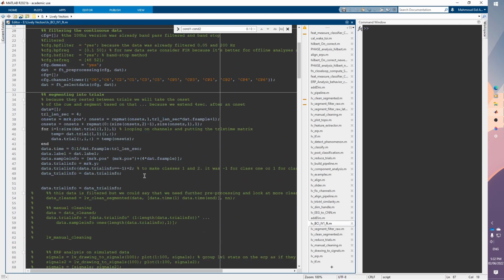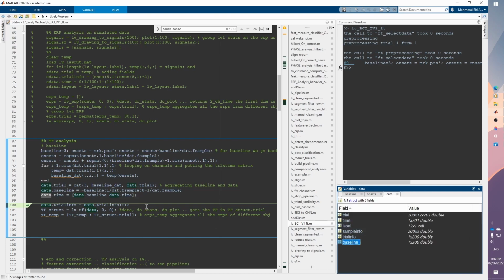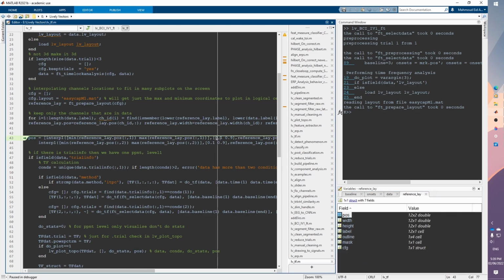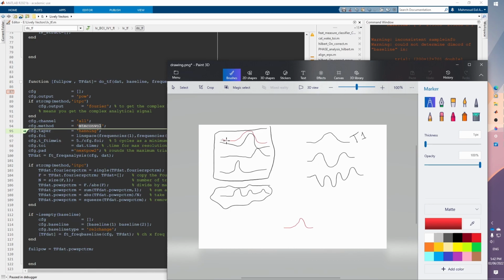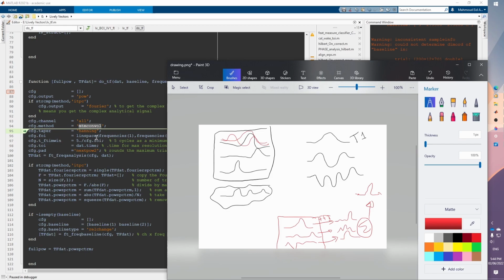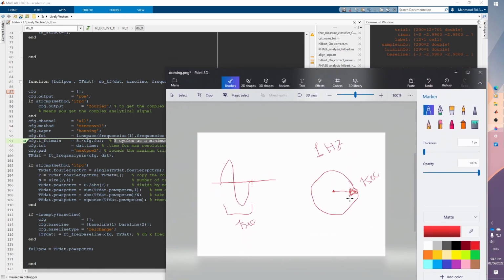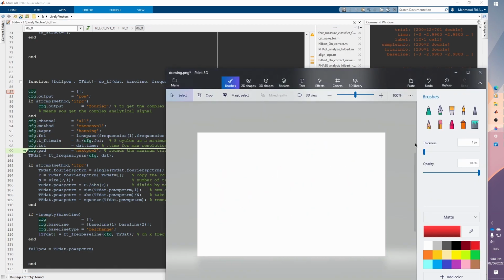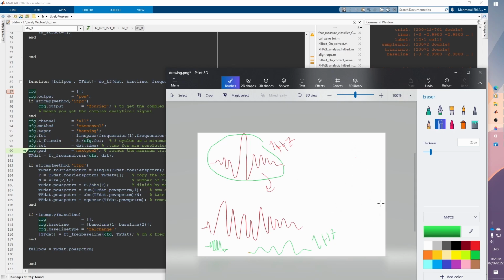Time Frequency analysis of EEG signals (part 1)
This is part of a full course on EEG signals and multivariate data analysis.
In this video we perform Time Frequency analysis on our EEG signals. We use functions from Lively Vectors (LV) and FieldTrip for our analyses.